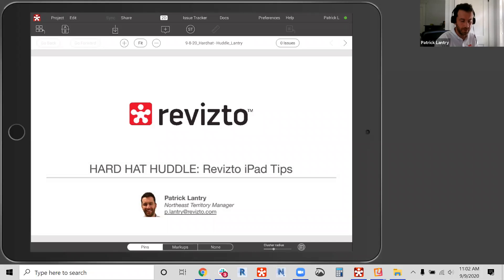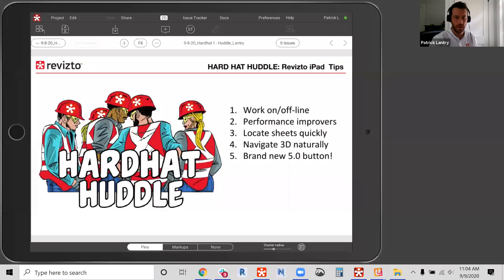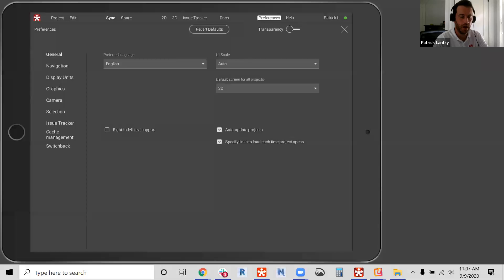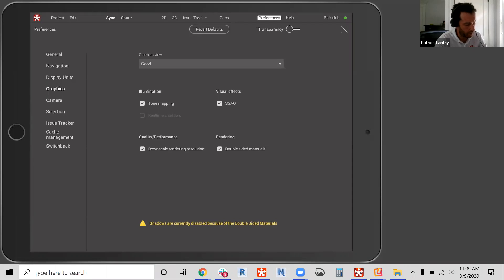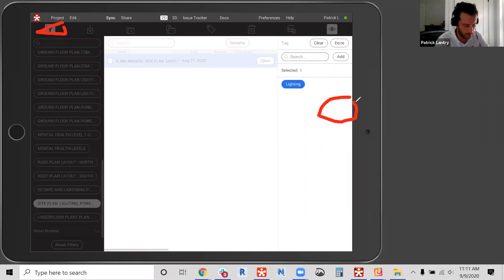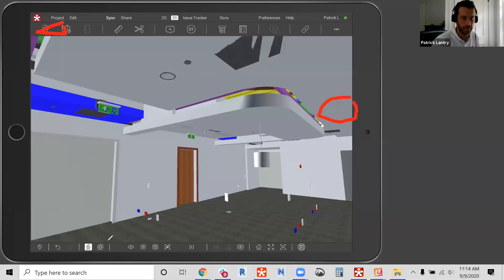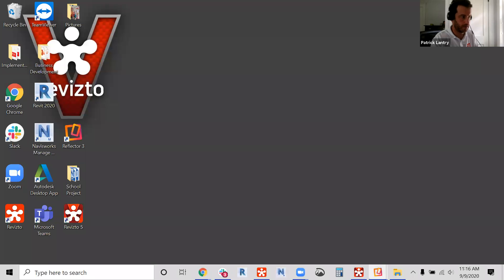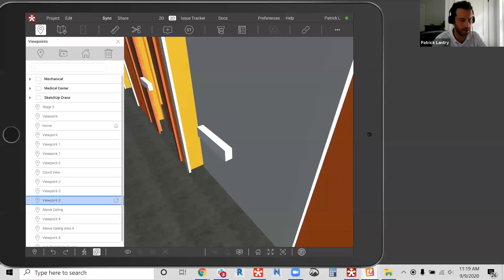Revizto IPAD Tips. September 9, 2020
In this session we show you how to easily use Revizto on your IPAD in the field.

Agenda:
• Optimize your settings for best Revizto IPAD performance
• Navigate 3D models more easily while onsite
• Communicate back to office more efficiently